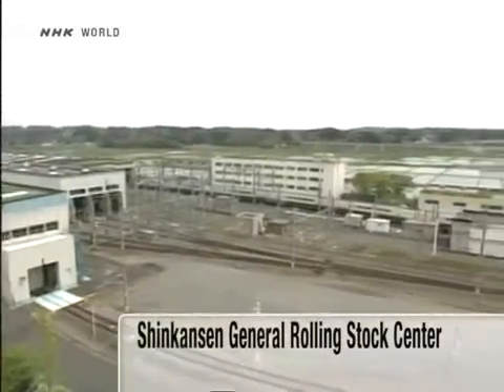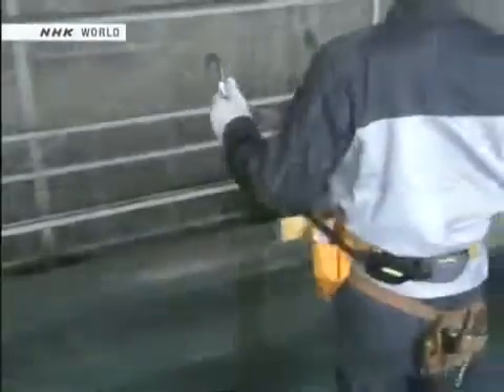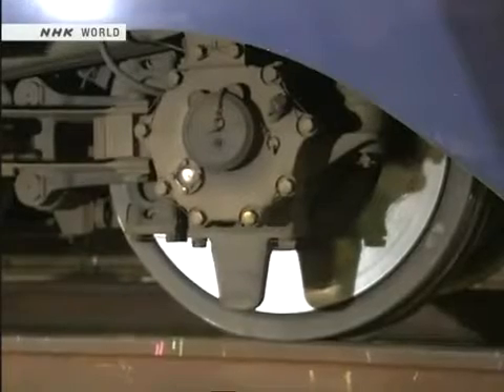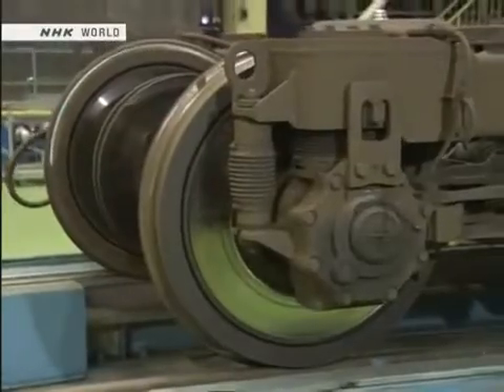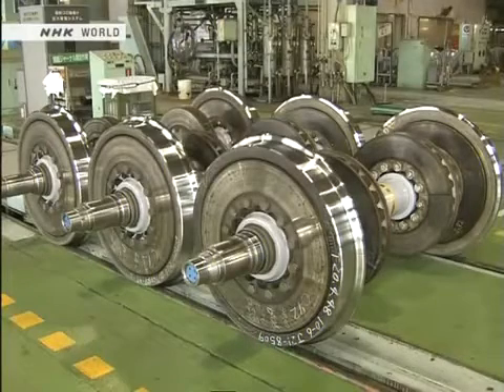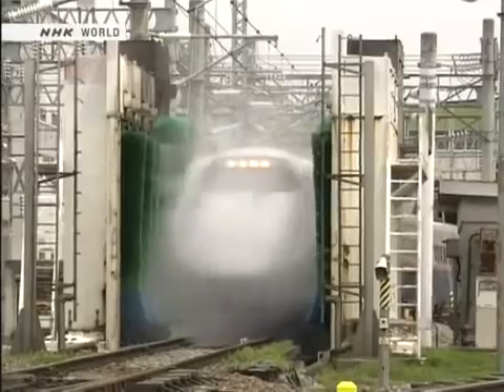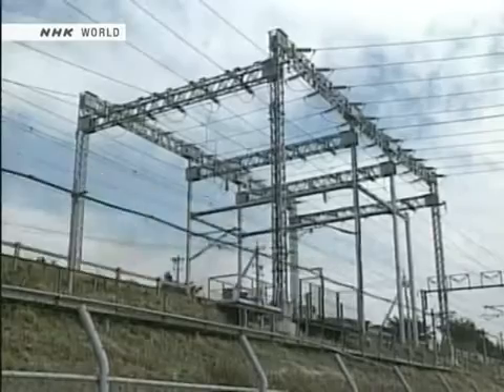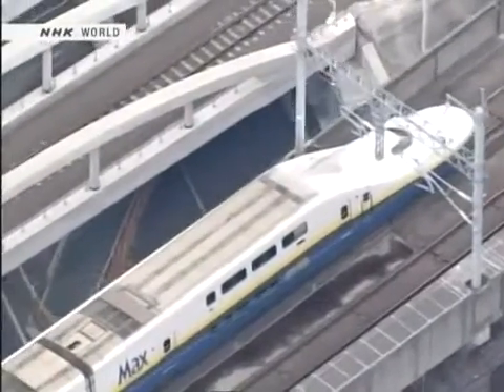Διαδικασίες Συντήρησης των Ιαπωνικών τραίνων "Σφαίρα" (Σινκανσέν), με ελληνικούς υπότιτλους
Στο βίντεο περιγράφονται οι διαδικασίες συντήρησης στα γρήγορα Ιαπωνικά τραίνα ¨Σφαίρες" Σινκανσέν που εξασφαλίζουν το μέγιστο επίπεδο ασφάλειας με δρομολογιακές ταχύτητες 320χλμ/ώρα

Πηγή πρωτότυπου βίντεο:
Japan Bullets Trains' maintenance routine clip from NHK World documentary